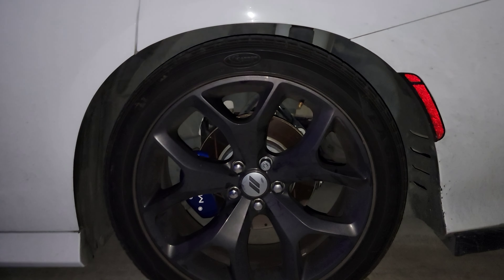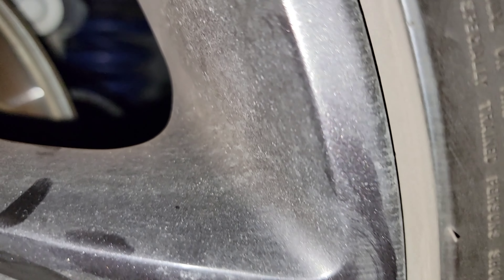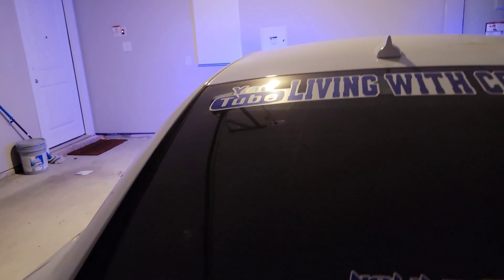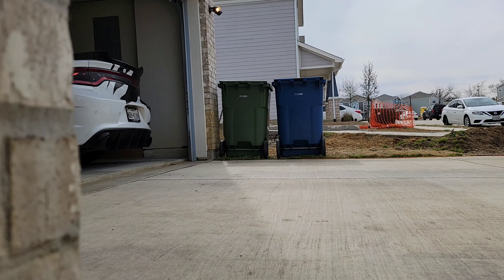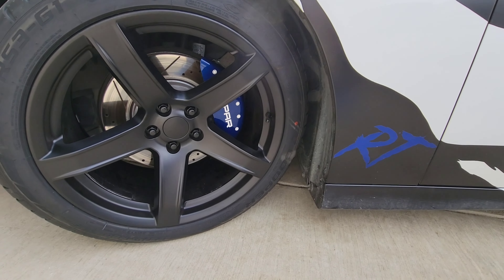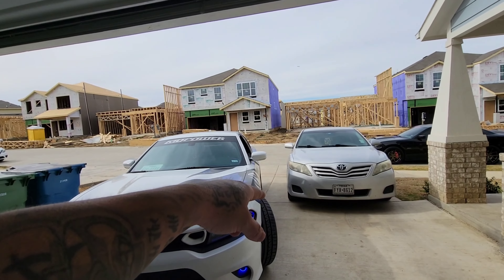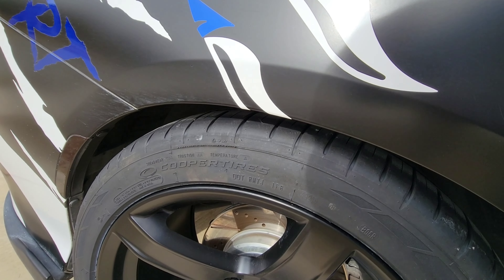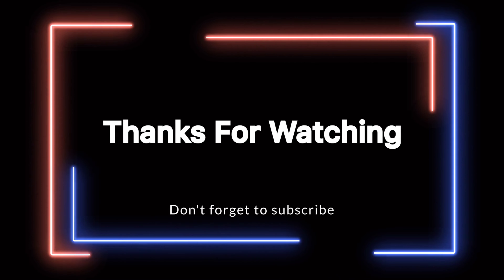So many mods! I did it all in one day!!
Go Follow his IG and check out his site.

*Follow me* ⬇️⬇️⬇️⬇️

TikTok - Living with Cory Mo